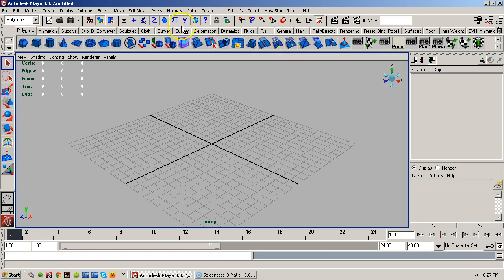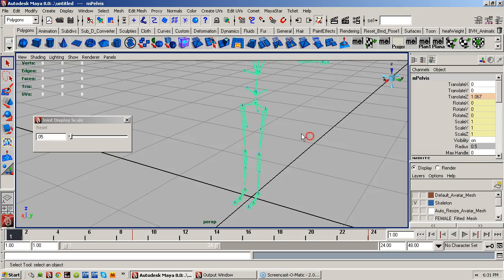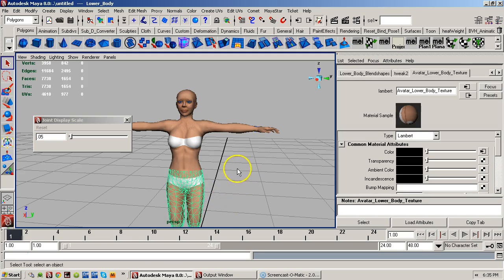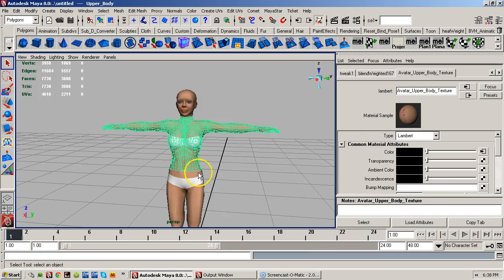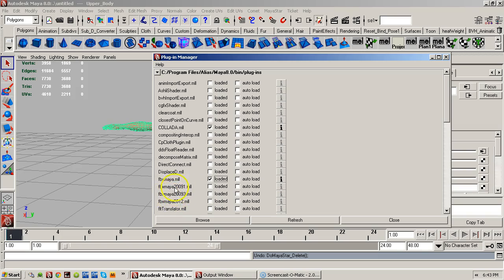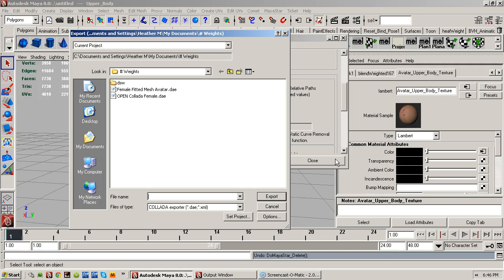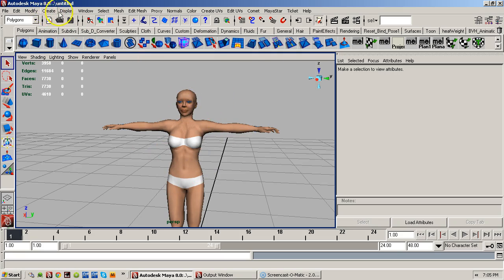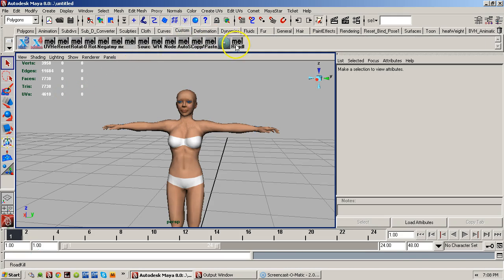Common Problems and Errors ( MayaStar )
In this video I show how to deal with the most common problems and errors I get asked about with MayaStar.

1. Avatar on its side.
2. Mass of blue wire covering the avatar.
3. Error Messages when Activating MayaStar.
4. Maya Freezing or Crashing when exporting DAE files.